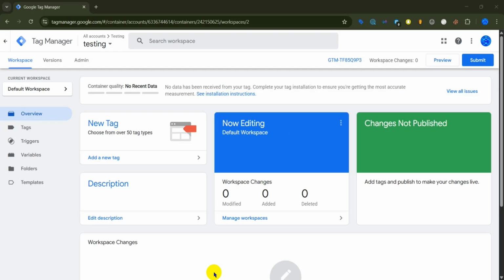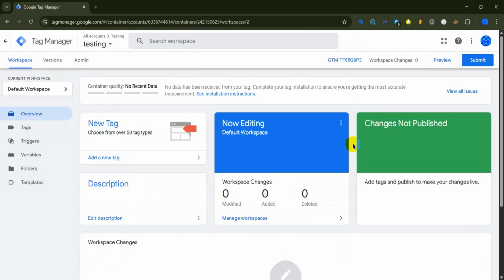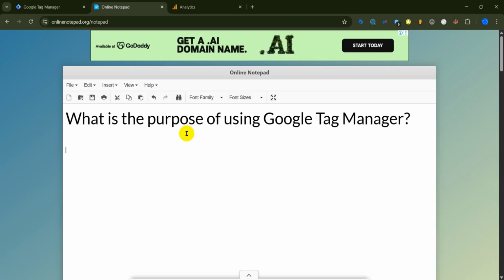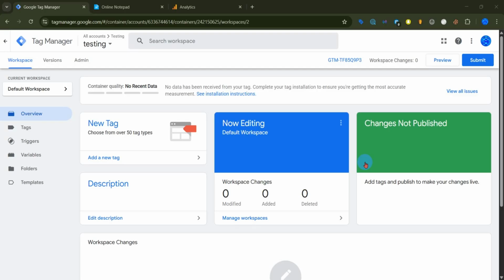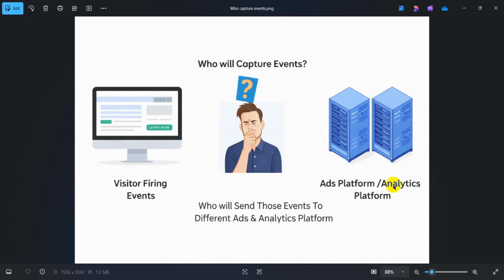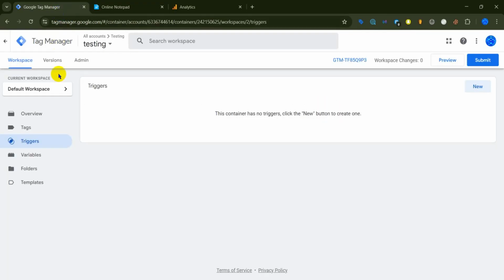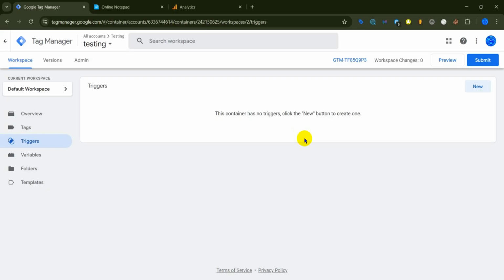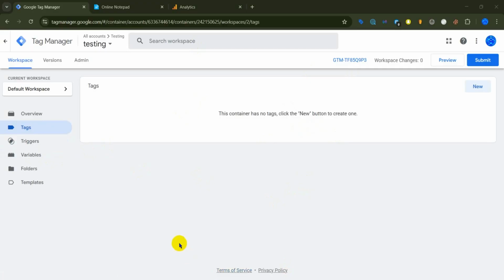Why Use Google Tag Manager? Important GTM Settings Every Beginner Should Know.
Everything you need to know about Google Tag Manager in one video! We answer the most common questions beginners have when starting their tracking journey.

* What is it? GTM explained.
* Why use it?  The benefits of centralized tag management.
* How it works: The role of tags, triggers, and variables in capturing data.

If you want to manage your website pixels and tracking like a pro, this video is the perfect place to start.